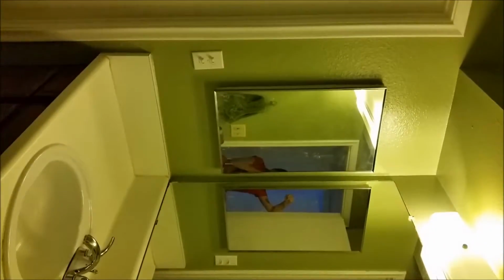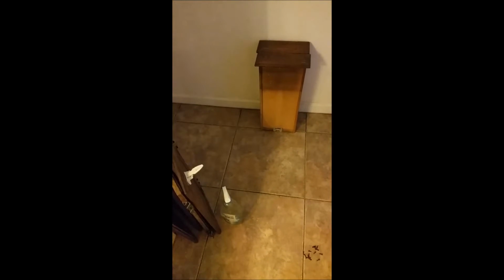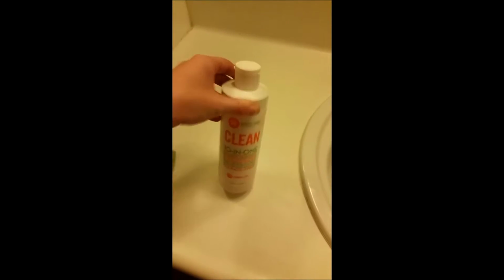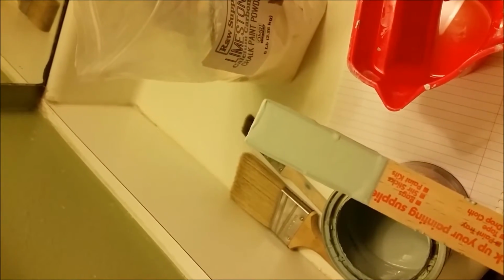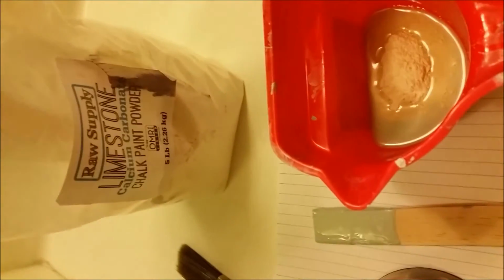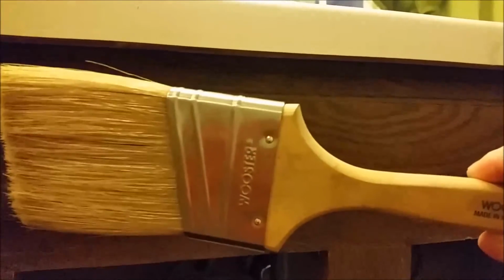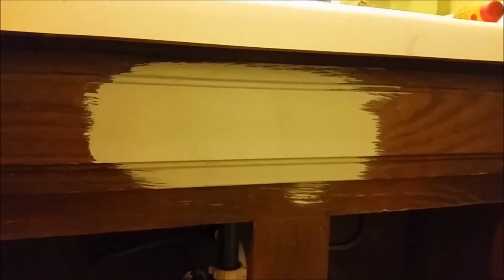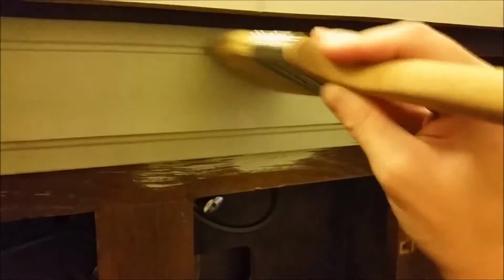Chalk Paint Bathroom Cabinets on a budget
Just a piece of my journey to making over this house.  Many more projects to come!

1/2 cup Calcium Carbonate to 1 cup Paint + 1 tbsp water

Color used is Gray Morning by Behr in Matte finish